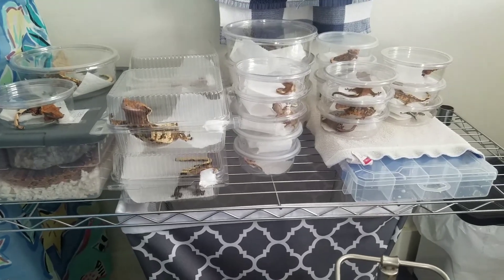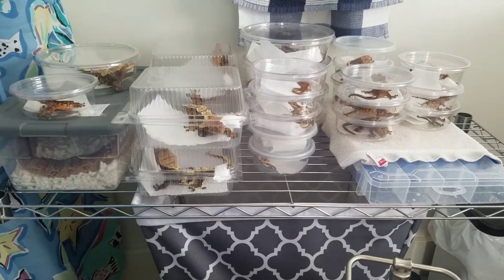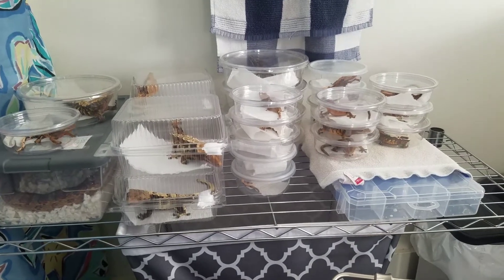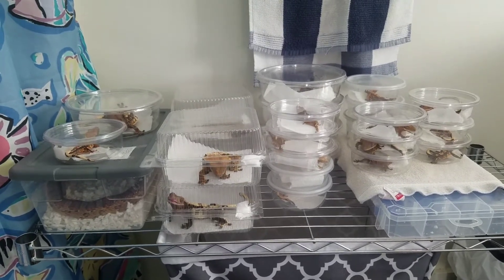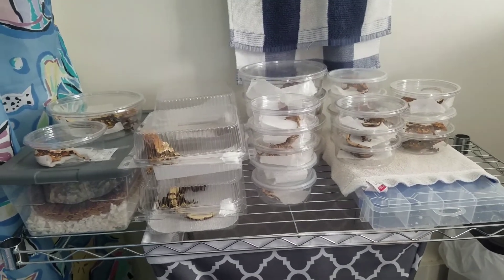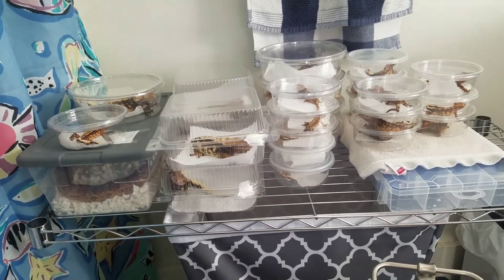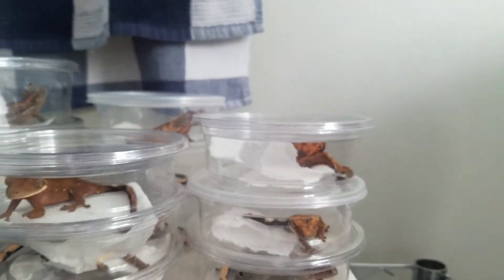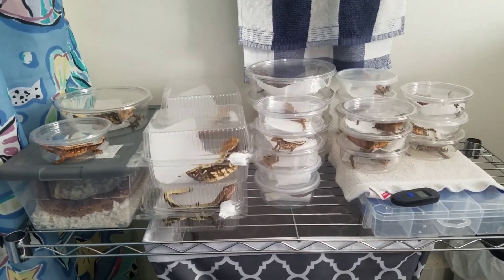What To Do With Your Reptiles When The Electricity Goes Out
i didnt mention this because alot of people probably rent, but you can also use an indoor safe camping heater that is powered by a small propane tank, i own one but i cant used it due to renting. if you own your own house its a great idea but i wouldnt leave it on unsupervised 👍